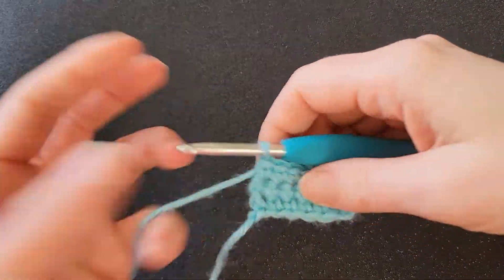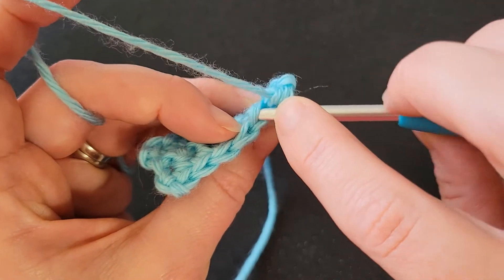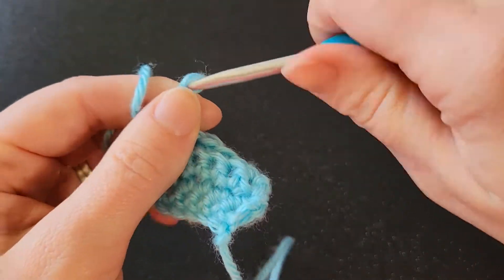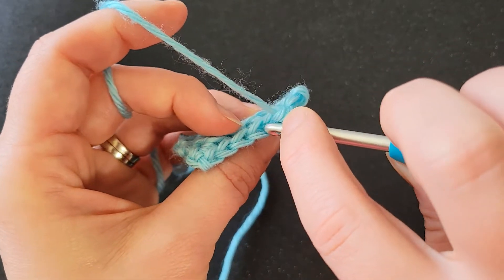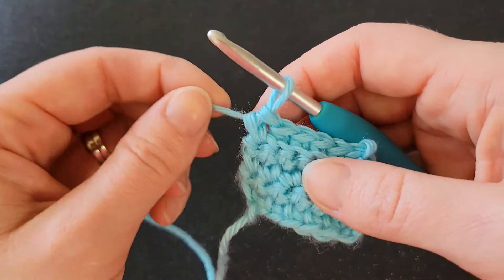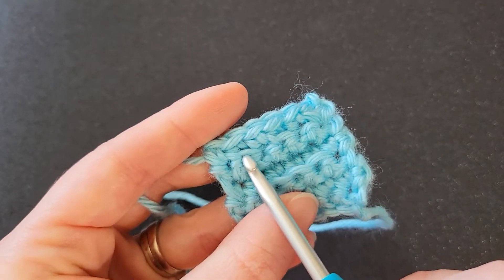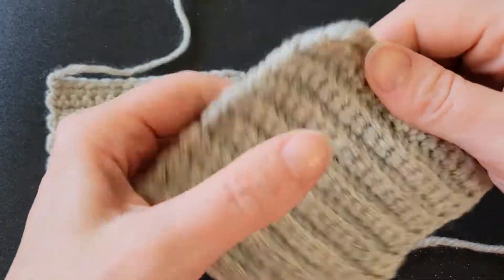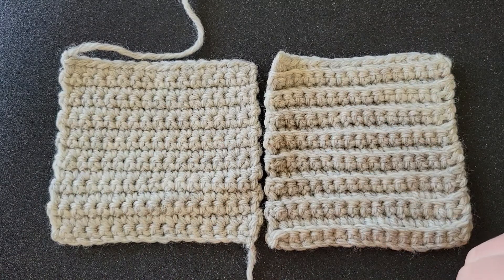How to Work into the Back Loop Only (BLO) Crochet Tutorial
How to work into the back loop only of single crochet stitches - this also applies to other stitches!